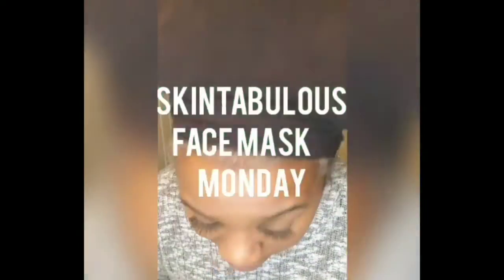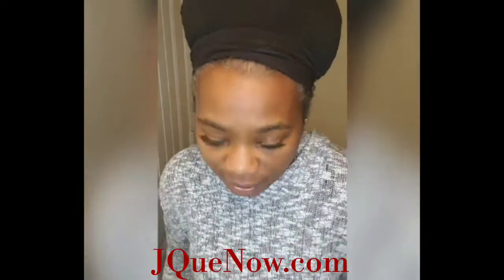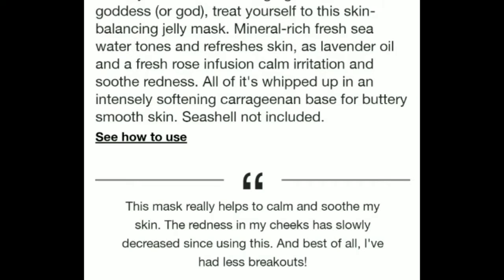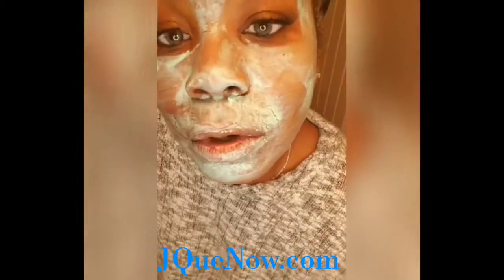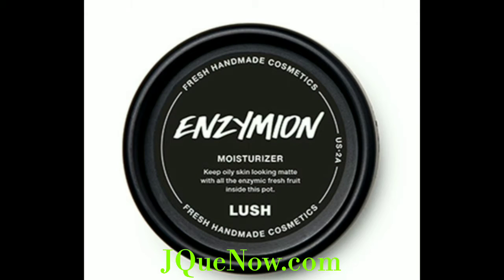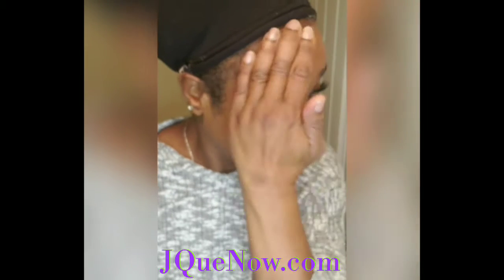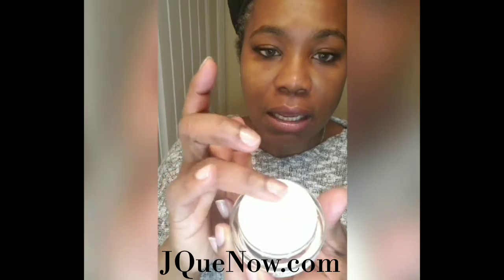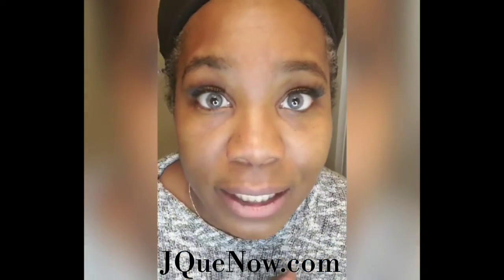Skintabulous - Face Mask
LovingtheSkinImIn with Lush & Nuavive